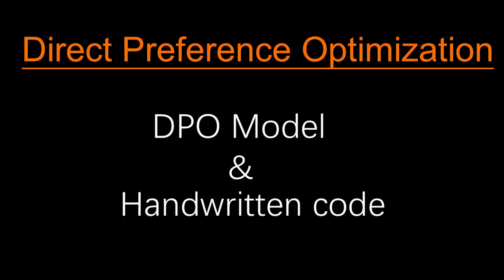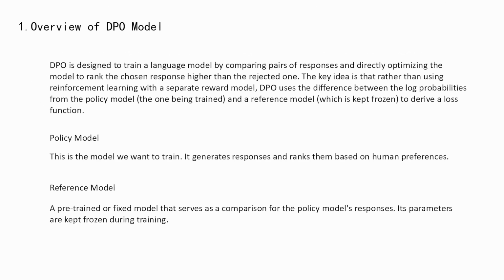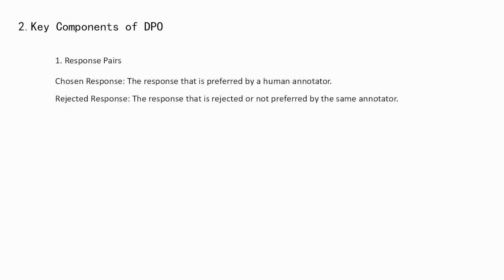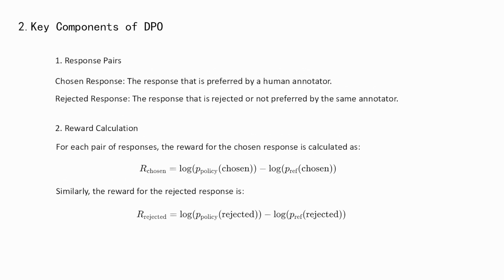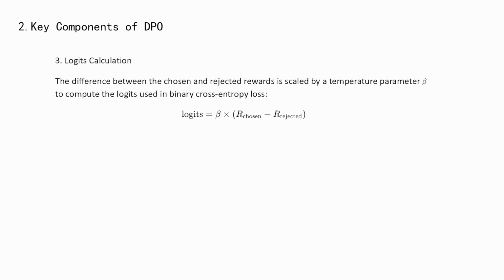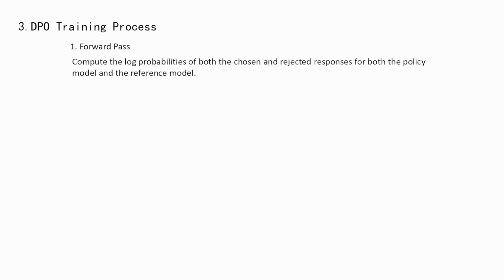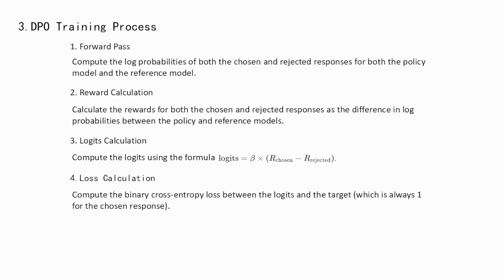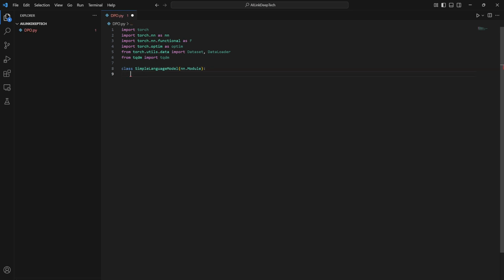DPO Coding | Direct Preference Optimization (DPO) Code implementation | DPO in LLM Alignment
In this video, we focus on the Direct Preference Optimization (DPO) code implementation, providing a step-by-step breakdown of how it works in practice. You'll learn how to implement DPO, understand its core equations, reference model, and loss function, and see how policy optimization is achieved using implicit rewards.

🔹 What You’ll Learn:
✅ Complete DPO code walkthrough.
✅ Understanding the logits, rewards, and reference model.
✅ How binary cross-entropy loss is applied in DPO.
✅ Practical implementation insights for AI and reinforcement learning.